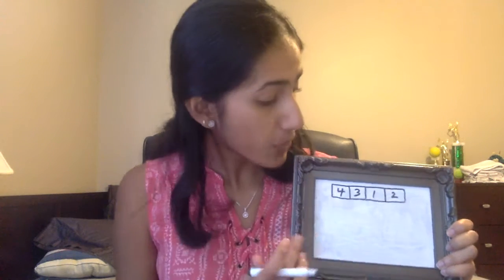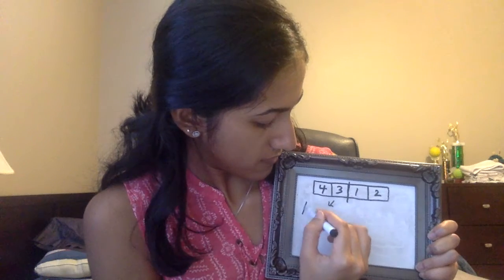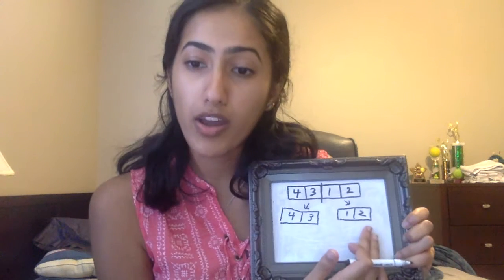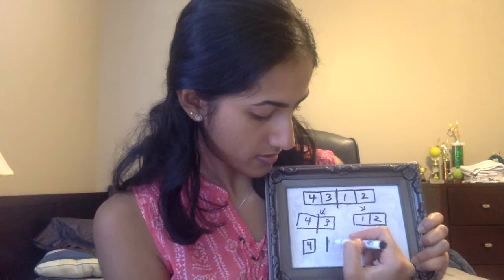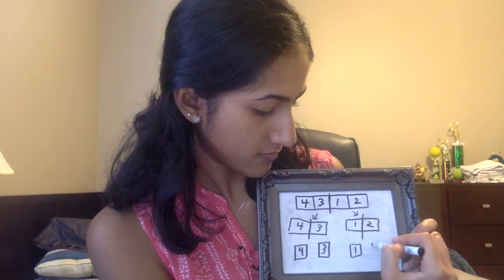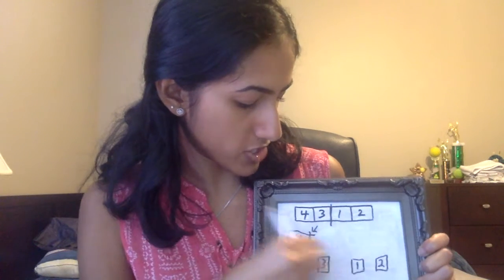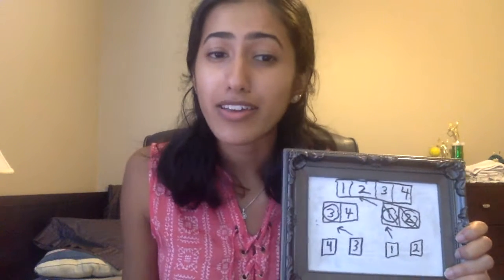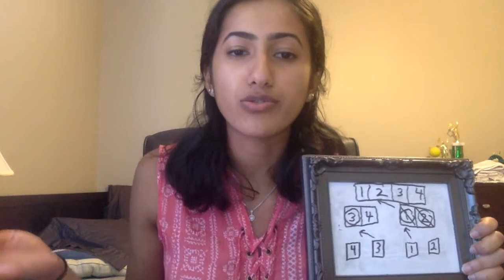ENG 331 Merge Sort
Project for ENG 331 explaining Merge sort to a second-grader.